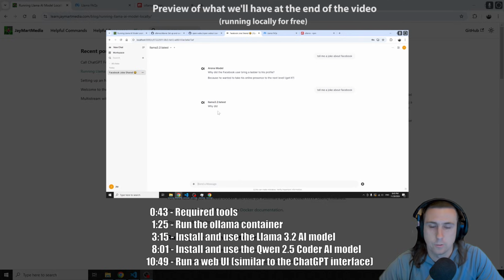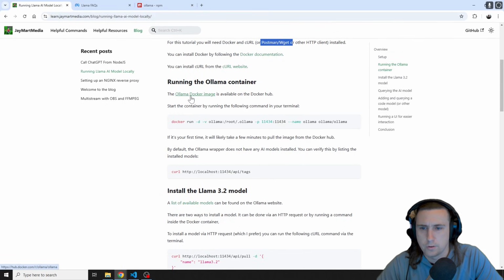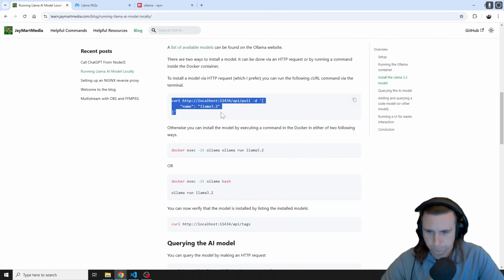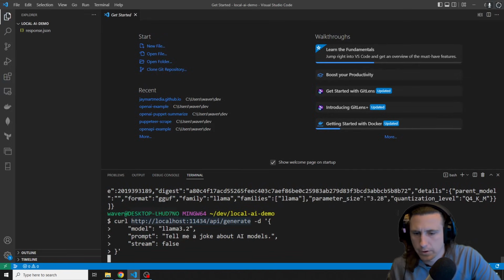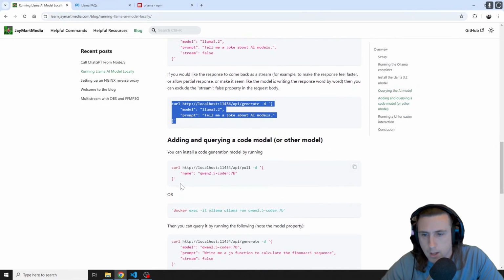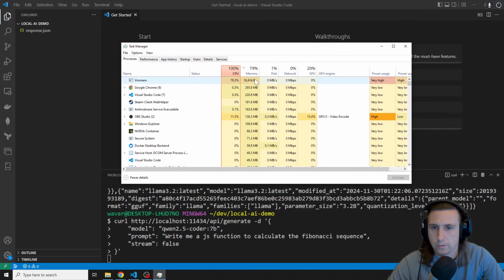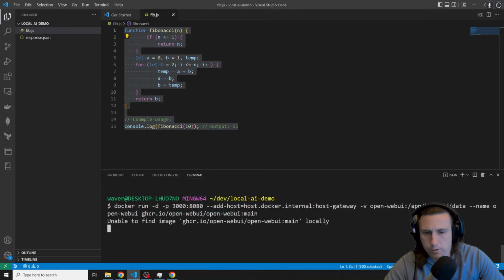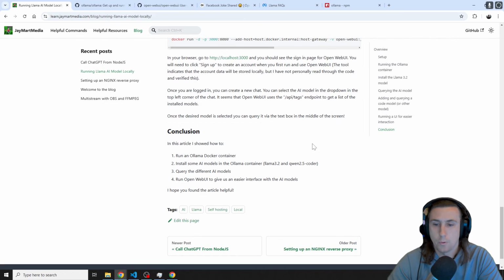How to Run the Llama AI Model Locally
In this video I show you how to run the Llama AI model locally on your own hardware for free. It's similar to running your own locally hosted ChatGPT.

00:00 Intro and overview
00:43 Required Tools
01:25 Run the Ollama container
03:15 Install and use the Llama 3.2 AI model
08:01 Install and use the Qwen 2.5 Coder AI model
10:49 Run a web UI for easier use (similar to the ChatGPT interface)
13:29 Summary and Conclusion